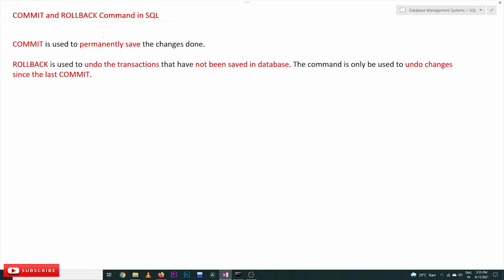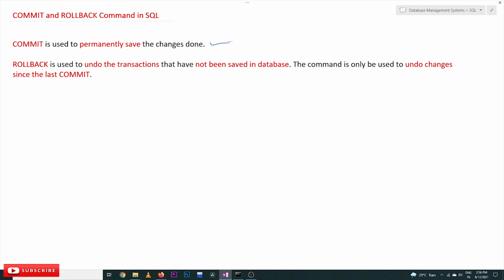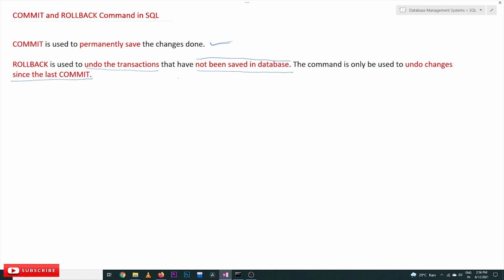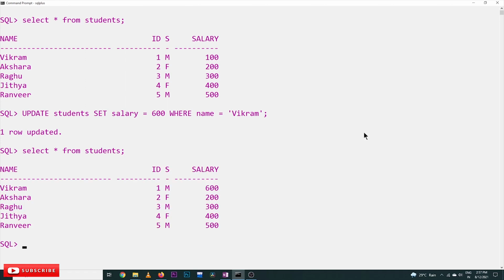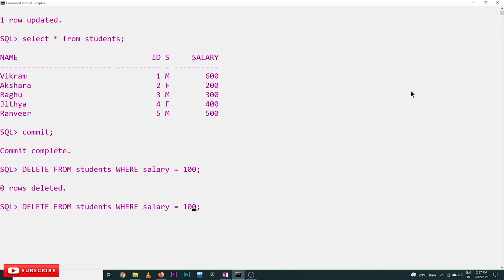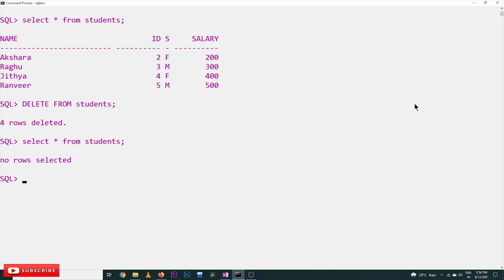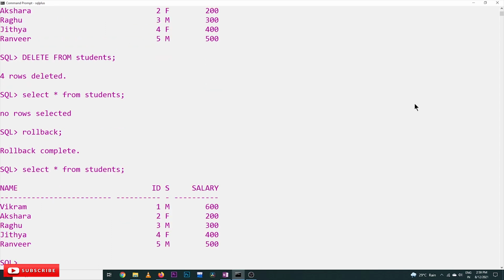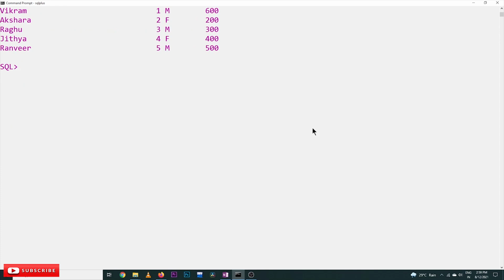COMMIT and ROLLBACK Commands in SQL || Lesson 48 || DBMS || Learning Monkey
COMMIT and ROLLBACK Commands in SQL

In this class, we will understand COMMIT and ROLLBACK Commands in SQL.

We have already discussed the concepts of ‘UPDATE’ and ‘DELETE’ the values from the tables.

COMMIT Command in SQL

We have already discussed the use of commit in our previous classes.

We use COMMIT to save the changes done permanently.

Once we commit means all the work is permanently saved can’t rollback.

To understand, we will consider the table as shown below.

On the above table, we will update the values as shown below.

UPDATE students SET salary = 600 WHERE name = ‘Vikram’;

Now, we use the commit command to save the work.

All the work saved cannot rollback.

ROLLBACK Command in SQL

ROLLBACK is used to undo the transactions not saved in the database.

The ROLLBACK command is to undo changes since the last COMMIT.

To understand this, we will consider the above table.

We will do two transactions, and we will see what happens after ROLLBACK.

First, we will delete the students whose salary is 600.

One row will get deleted, as shown below.

Next, we will delete all the rows in the table, as shown below.

Now, we will use rollback.

The result table after the rollback is as shown below.

Both the transactions got rolled back.

All the transactions before they commit will get rolled back.